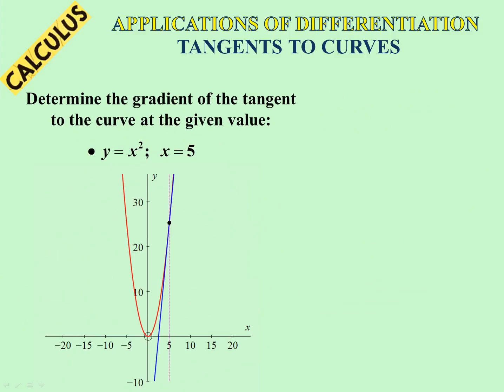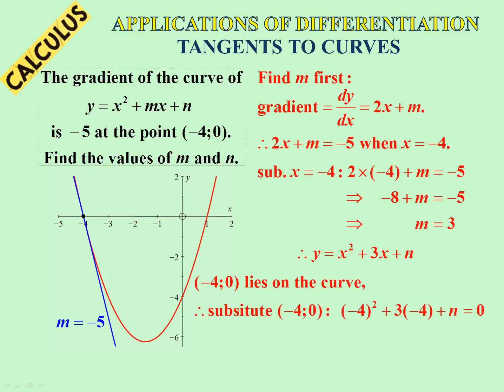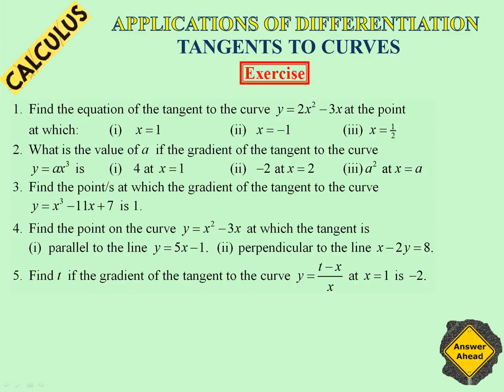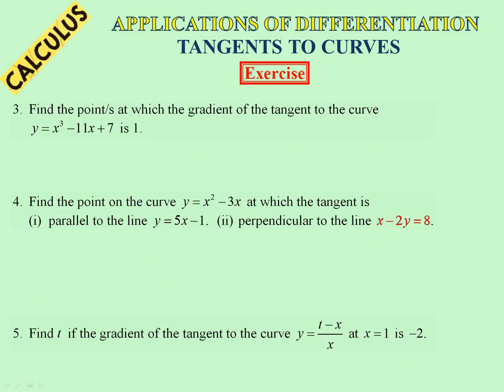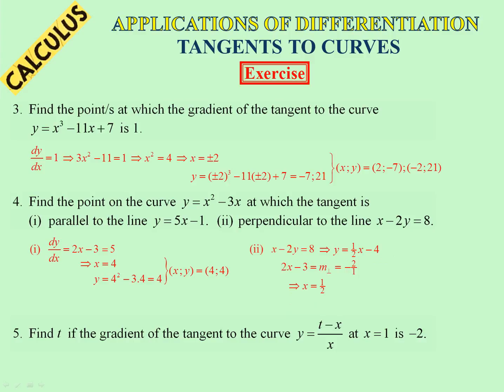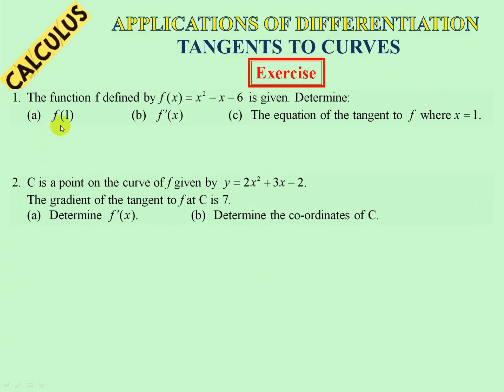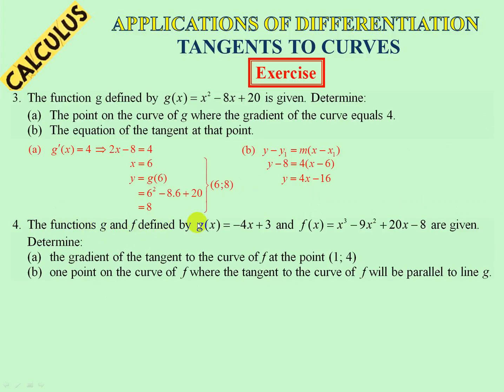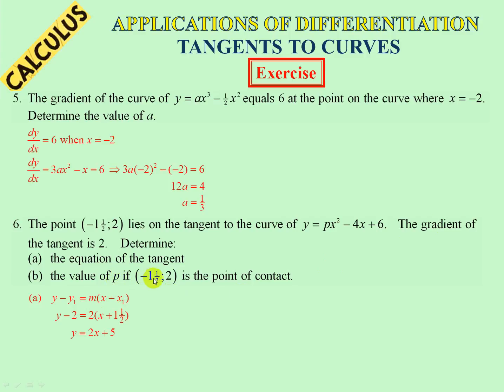Basic Calculus Tangents to Curves